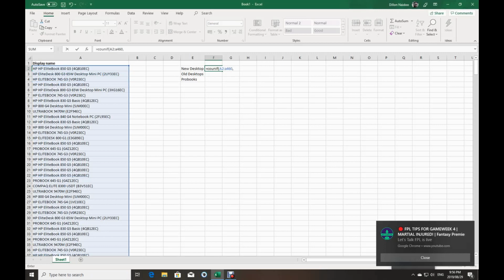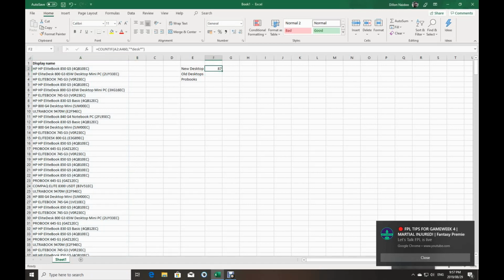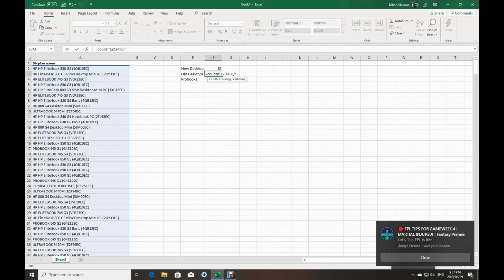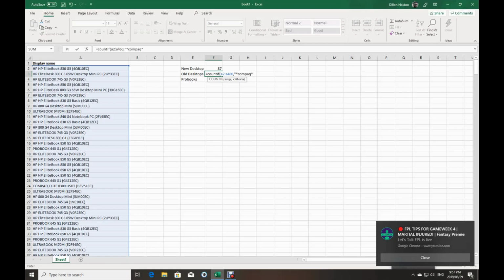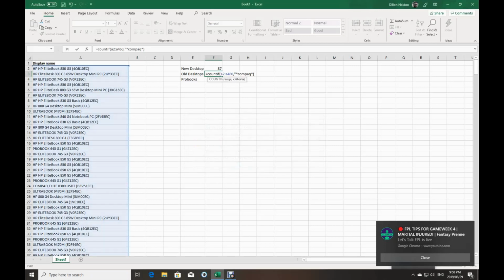Using Countif for quick stats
Using the CountIf function to generate quick stats from a list